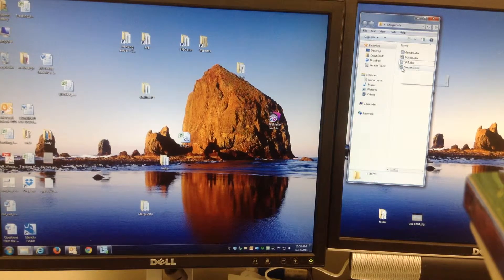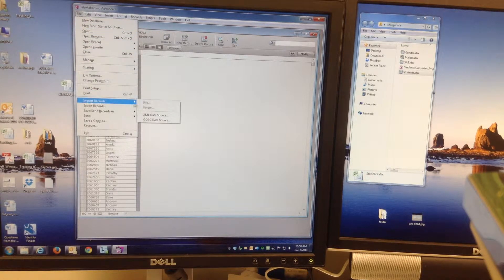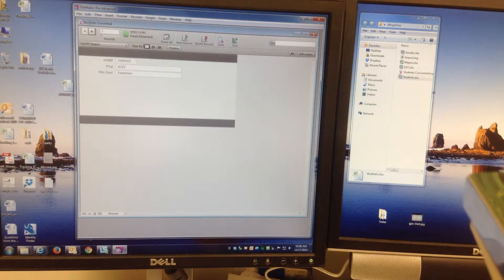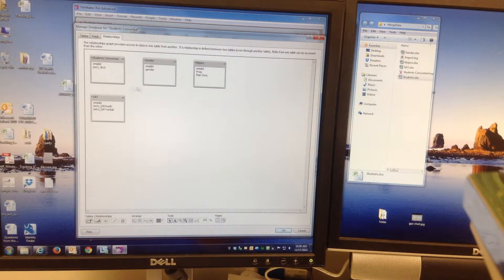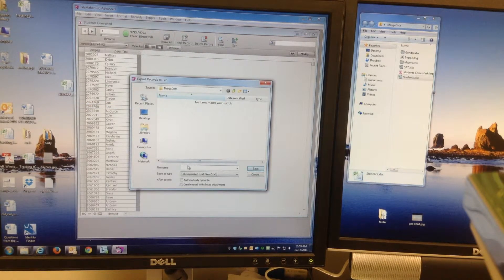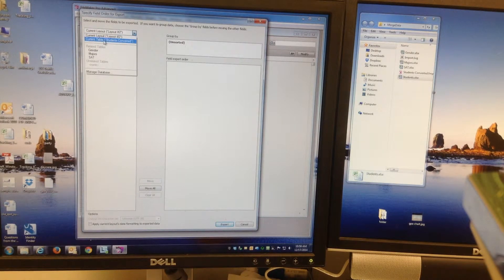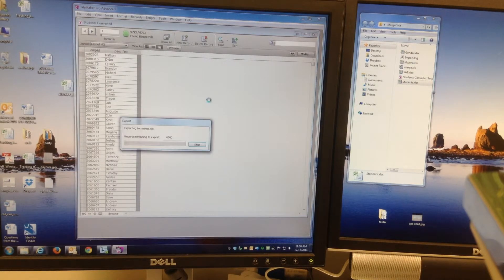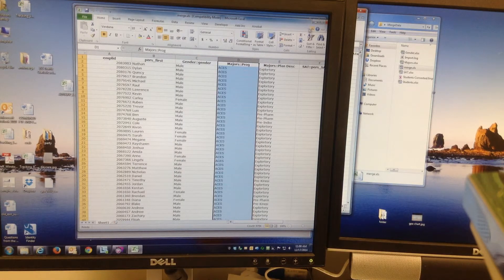Filemaker Merging for 4 files